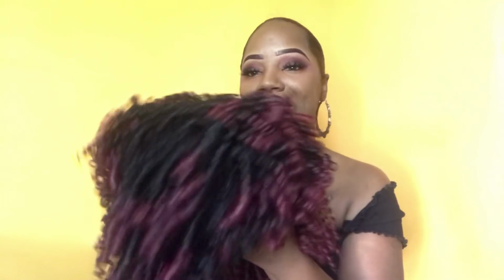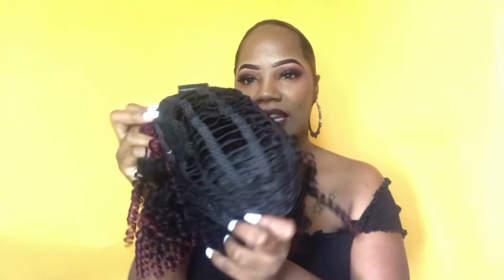Style NOT for me but ..... Outre big beautiful hair Half Wig 4a kinky hair ft Ebonyline.com